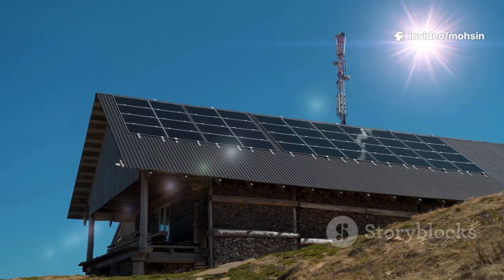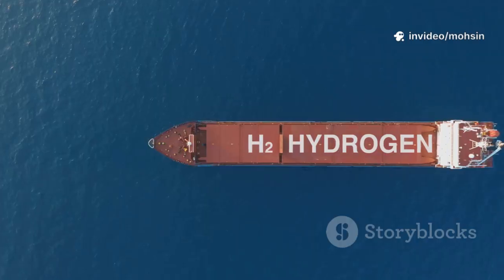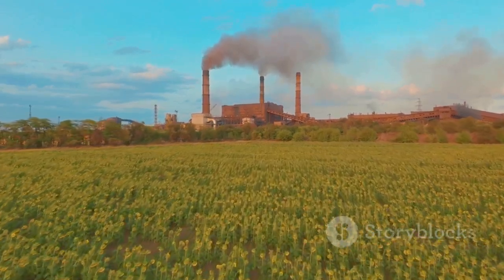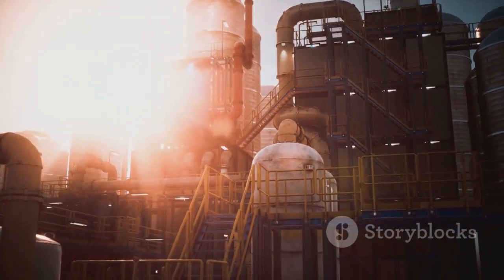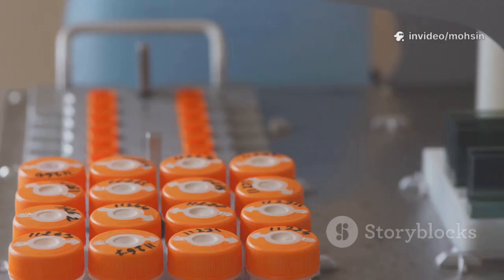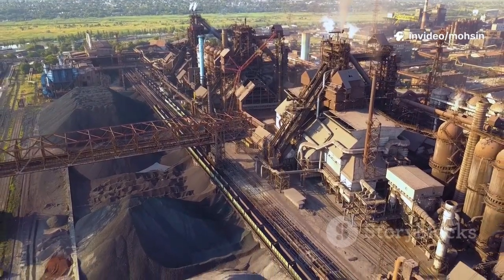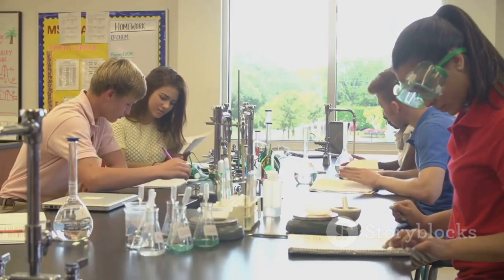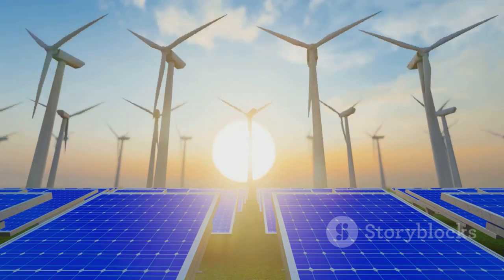We Made Hydrogen With Sunlight & Urine?! Canadian Scientists' Wild Clean Energy Breakthrough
Discover how Canadian scientists are revolutionizing clean energy with an innovative method to produce hydrogen fuel using sunlight and urine! By harnessing urea—a key compound in urine—this breakthrough simplifies hydrogen production and promotes a circular economy by turning waste into valuable energy. Learn how cutting-edge photocatalysts like carbon nitride and titanium dioxide make this process efficient, sustainable, and cost-effective, all while reducing environmental impact and waste management costs. Explore the benefits for industries, communities, and the planet as we move toward a green hydrogen economy.